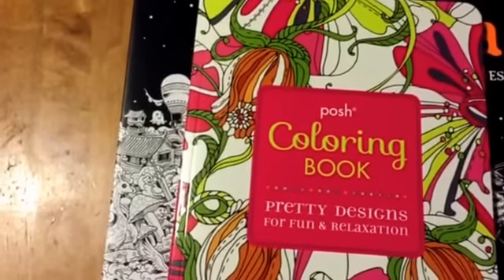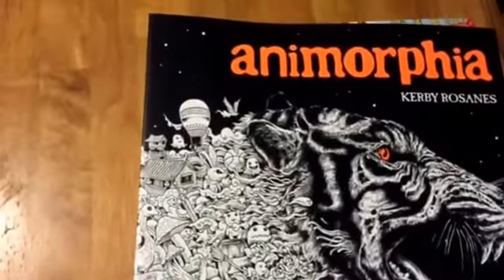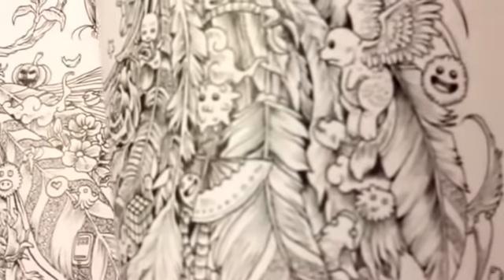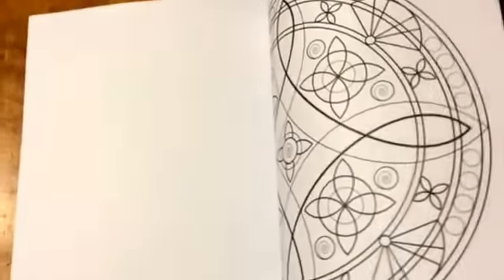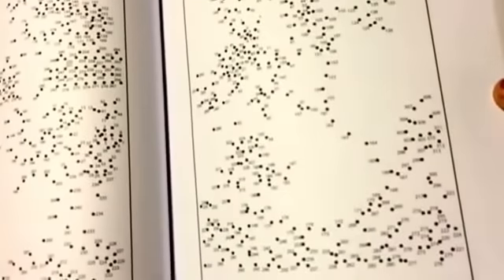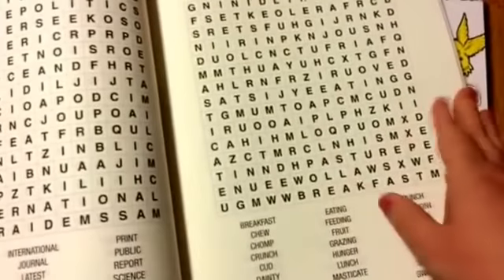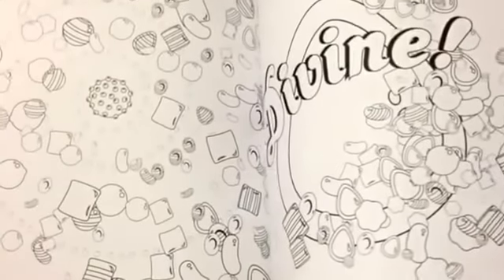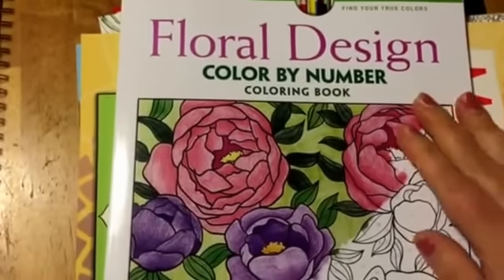Adult coloring mega haul